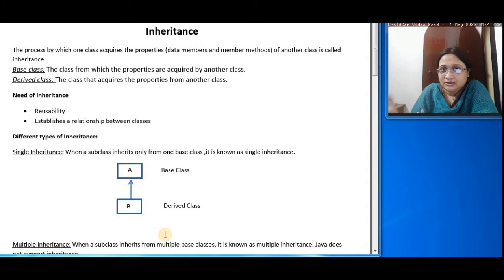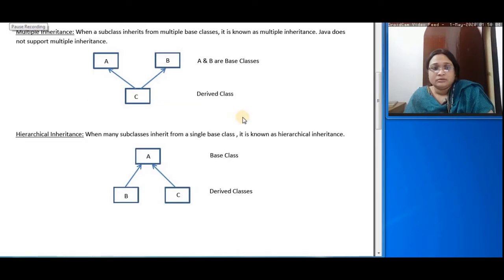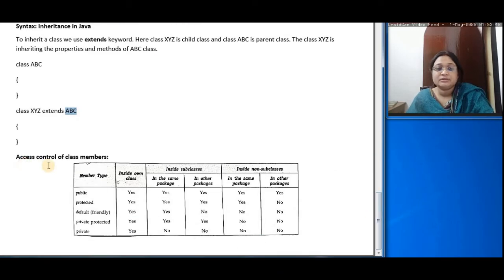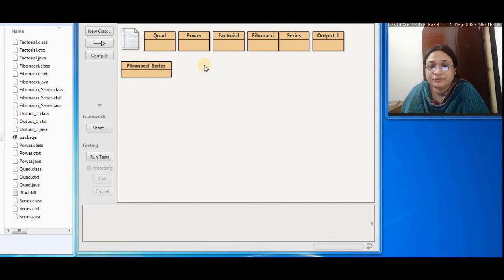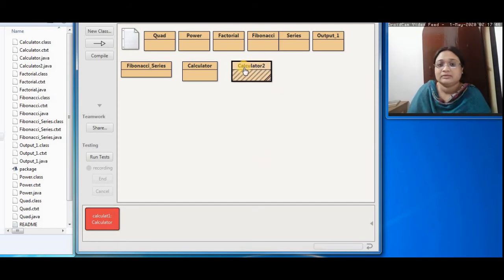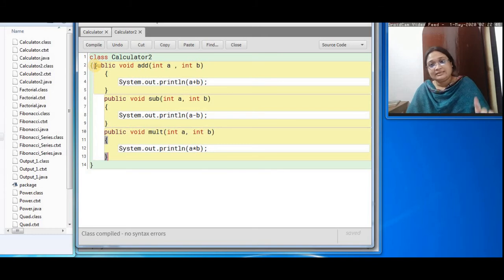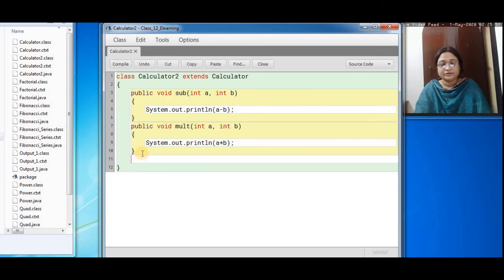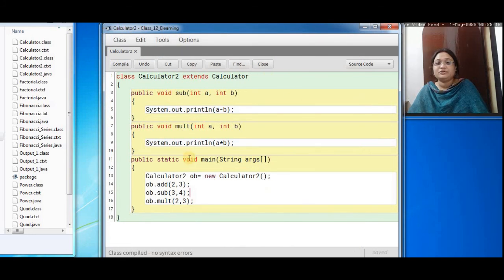Inheritance (Part 1) Class XII